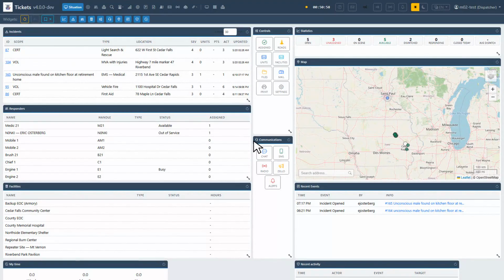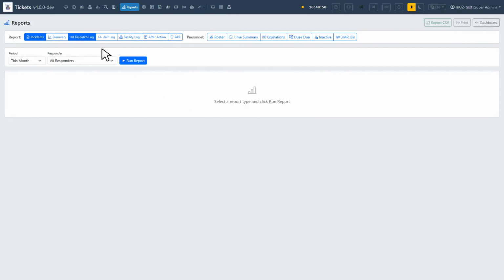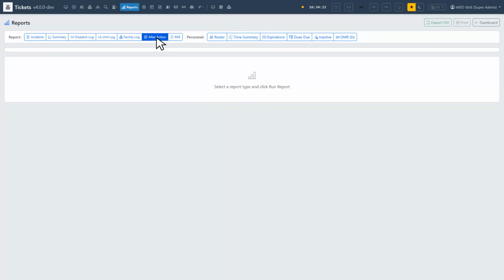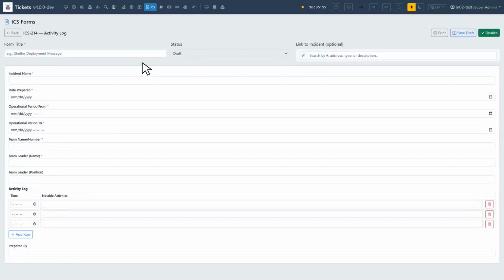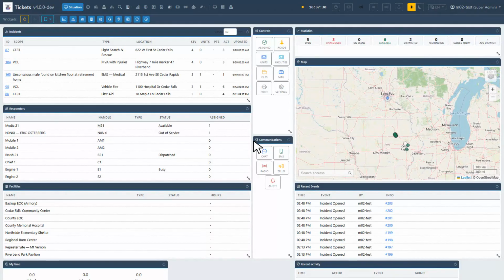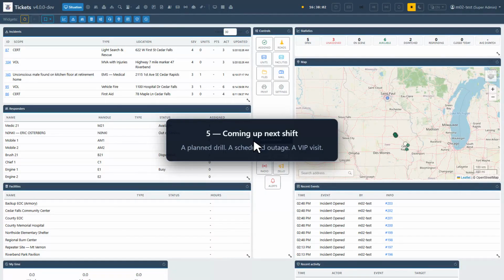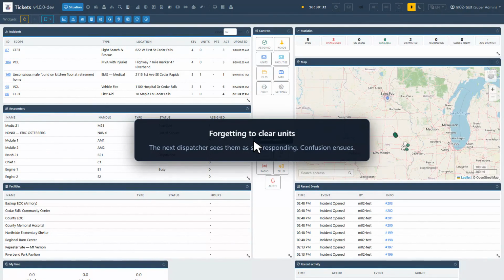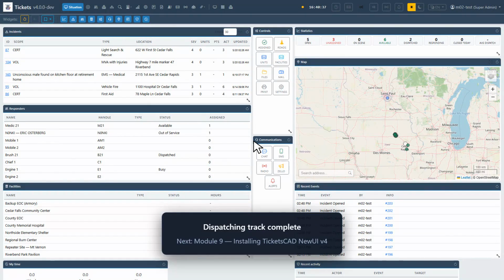End of Shift — Handoff, Reports, ICS-214 & Logging Out | TicketsCAD Training Module 8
Close out your shift cleanly: the handoff rules, the Dispatch Log and After-Action reports, the ICS-214 activity log, writing notes, the briefing checklist, and logging out.

In this module you'll learn:
• The three shift-handoff rules — assume zero context, document while fresh, clean status board
• The Dispatch Log report and exporting it (CSV / Print)
• The read-only, pre-filled After-Action report
• The ICS-214 Activity Log and printing the NIMS view
• Writing incident notes into the activity log
• The end-of-shift briefing checklist and common mistakes to avoid

📋 Module 8 of the TicketsCAD NewUI v4 training series — Dispatching track. TicketsCAD is a free, open-source Computer-Aided Dispatch system for volunteer fire departments, EMS agencies, ARES/RACES amateur-radio groups, CERT teams, and campus security.

⏱️ Chapters
0:00 Intro
0:03 Intro
0:24 Handoff rules
1:00 Dispatch Log report
1:56 After-Action report
2:49 ICS-214 Activity Log
3:24 Writing notes
3:54 Briefing checklist
4:50 Logging out
5:22 Common mistakes
5:55 Recap & next